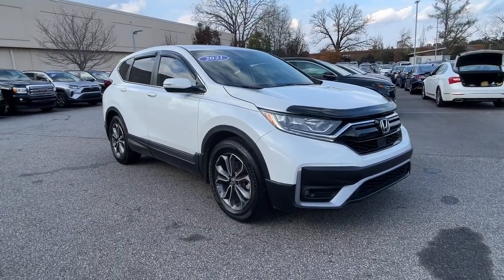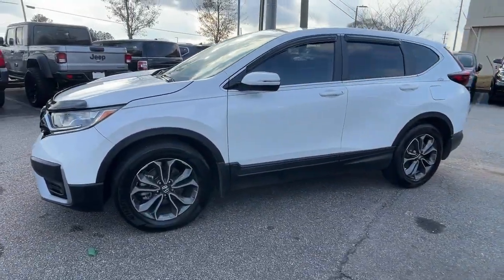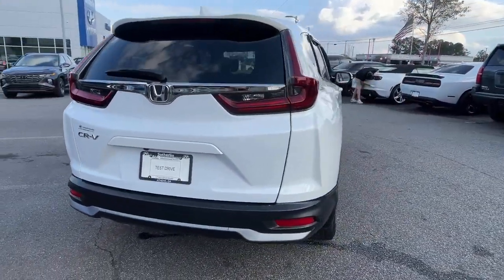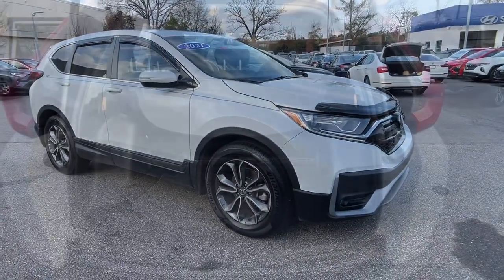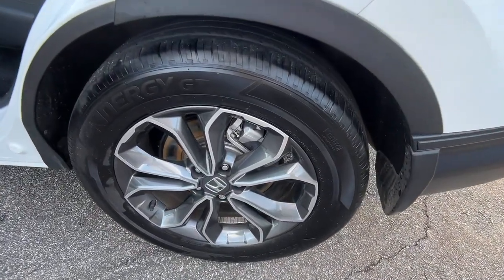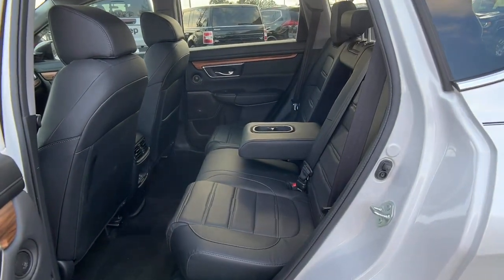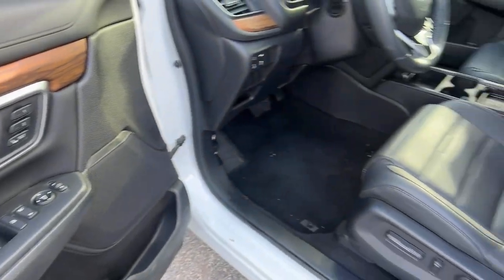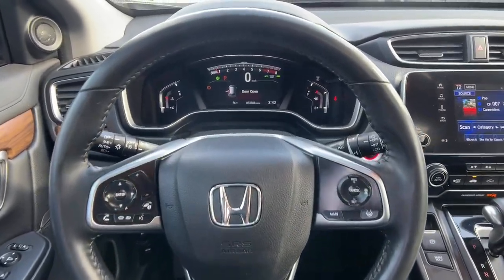2021 Honda CR-V Athens, Bogart, Whitehall, Jefferson, Winder, GA P1434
Platinum White Pearl Used 2021 Honda CR-V EX-L available in Athens, Georgia at Sutherlin Hyundai of Athens. Servicing the Bogart, Whitehall, Jefferson, Winder, GA area.